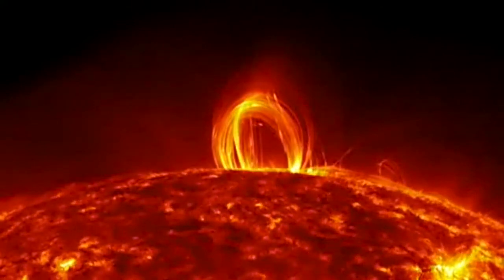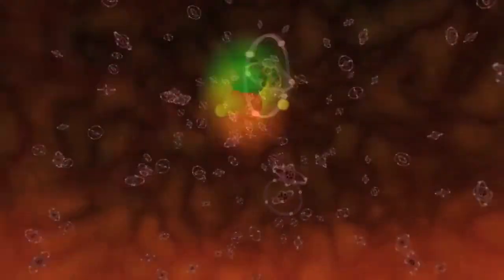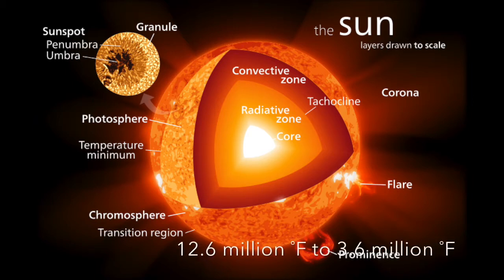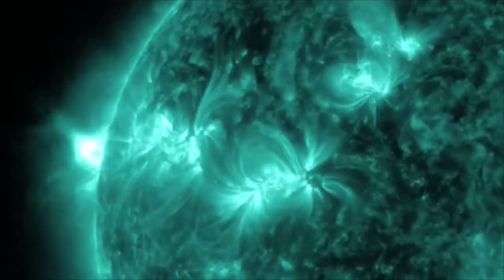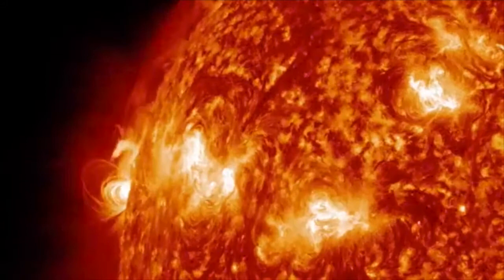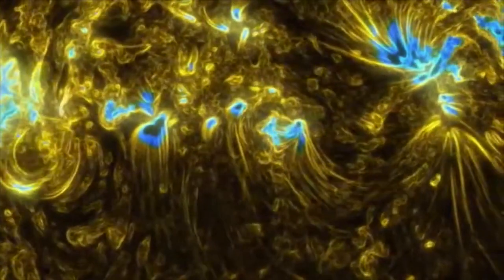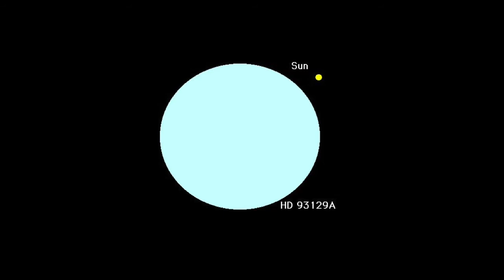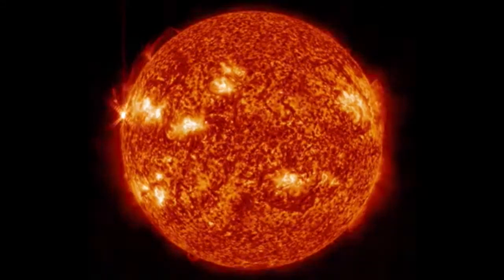How Hot Is Our Star?